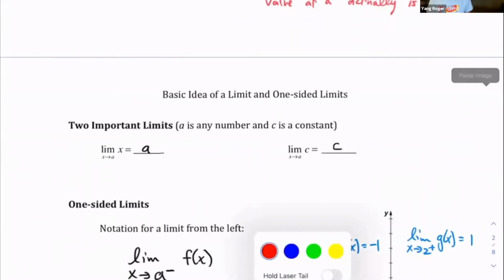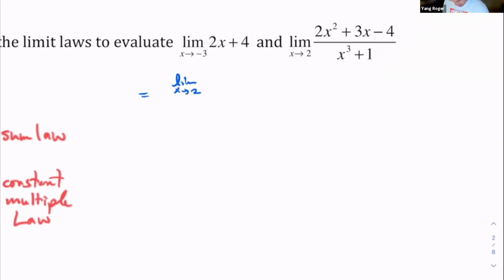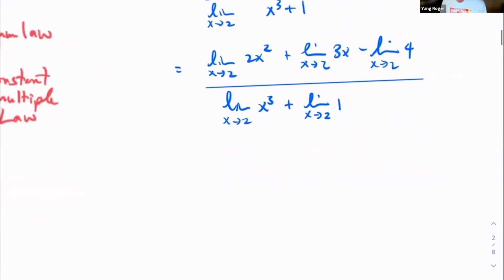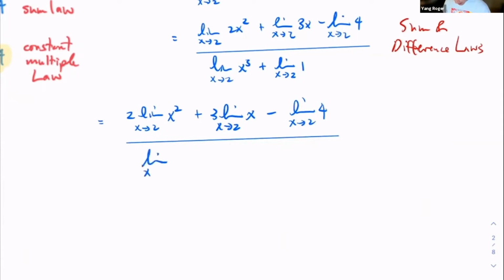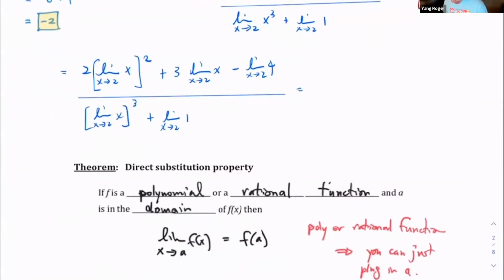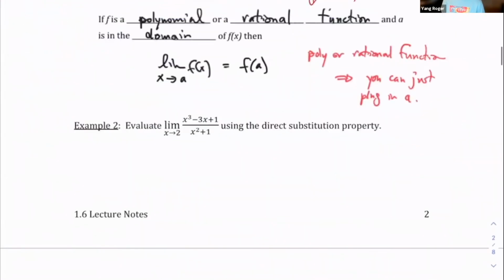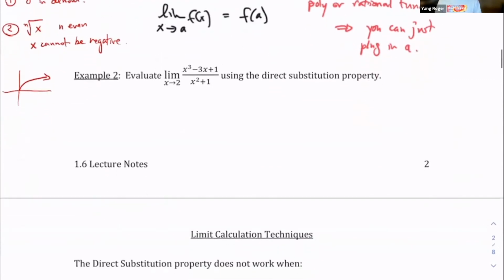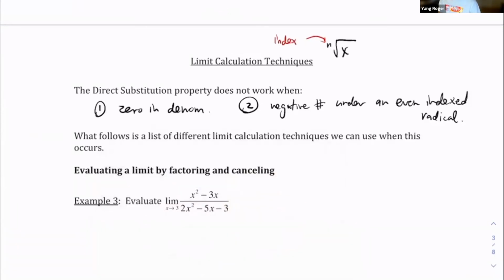1.6.1.1 Example 1 & 2 & Direct Substitution Property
This video discusses examples 1 and 2 from the 1.6 worksheet and also discusses the Direct Substitution Property and when we cannot use it.